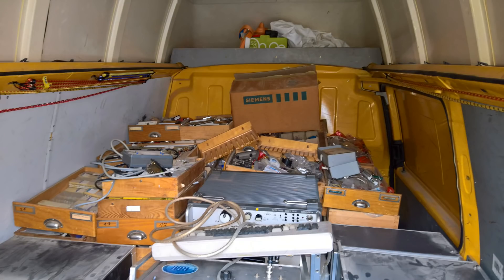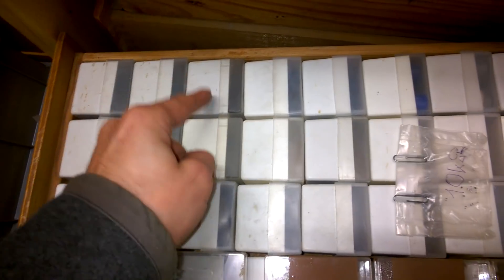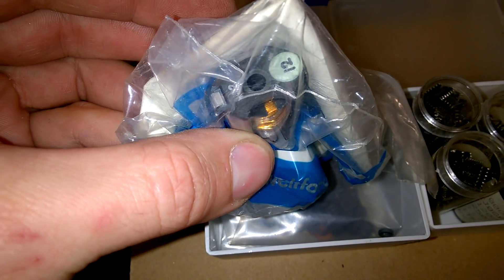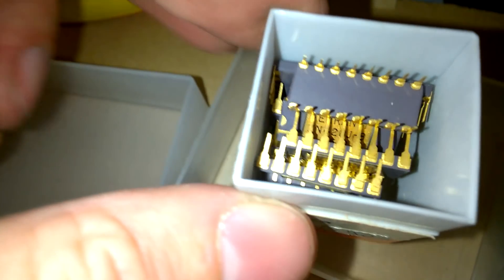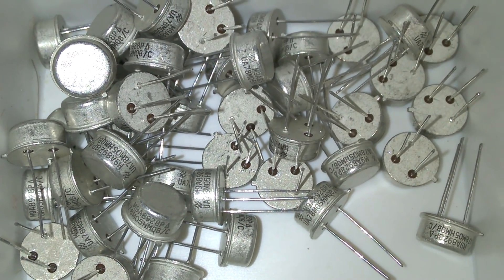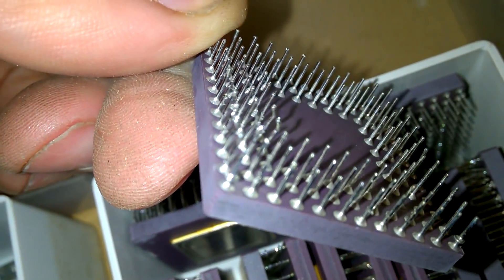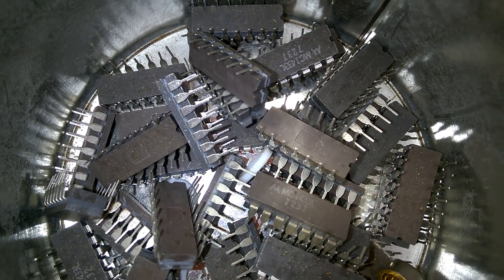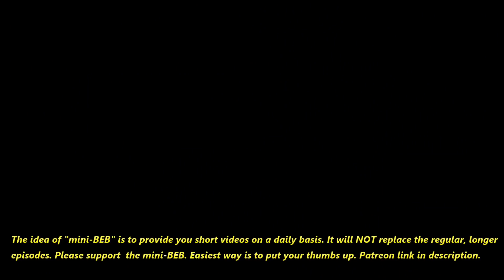CEPUS #10: Crazy Electronic Parts Unboxing Series (Mini-BEB) Gold